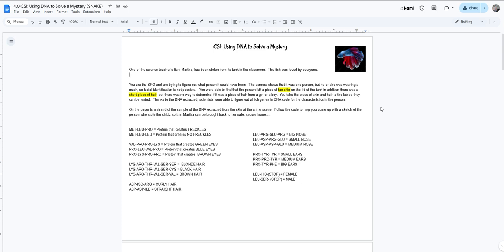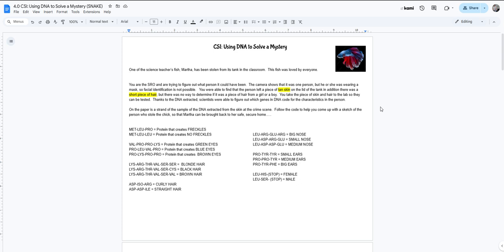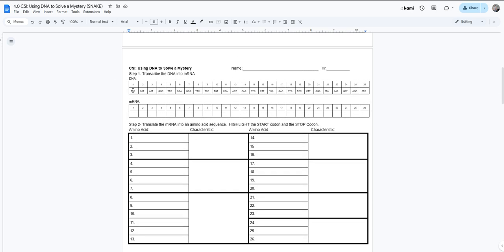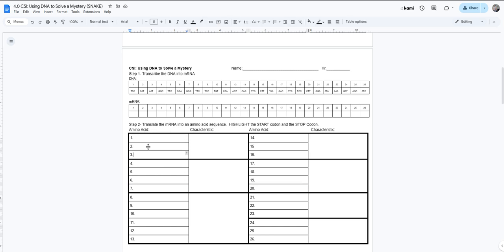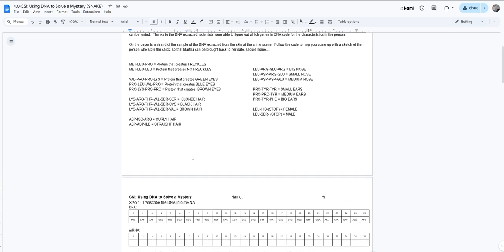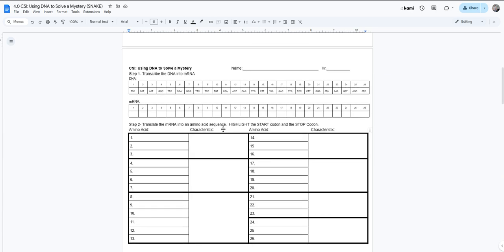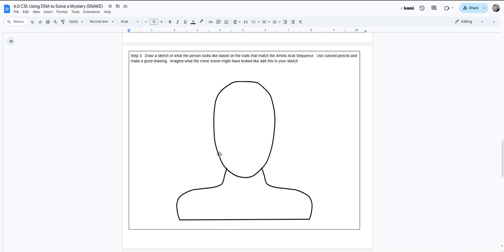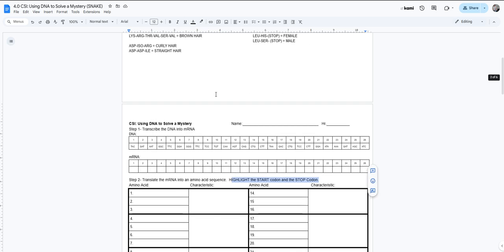Who stole Martha instructions